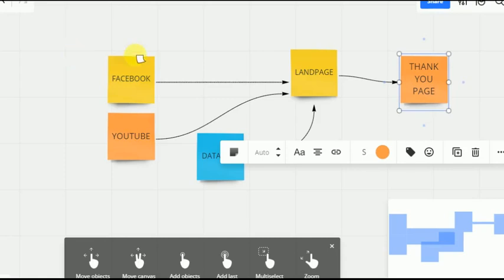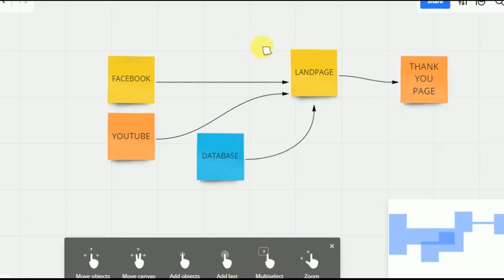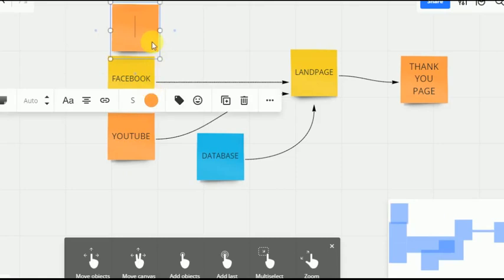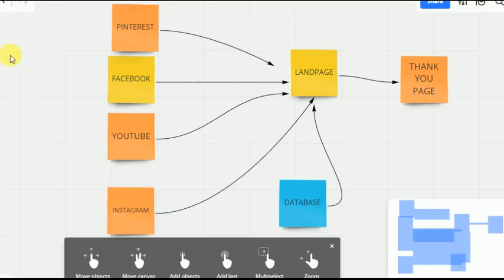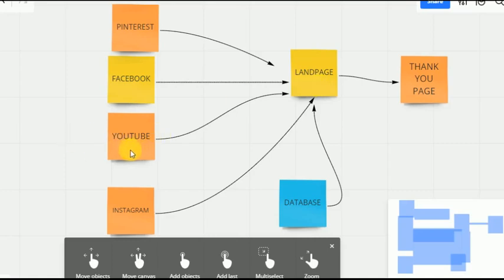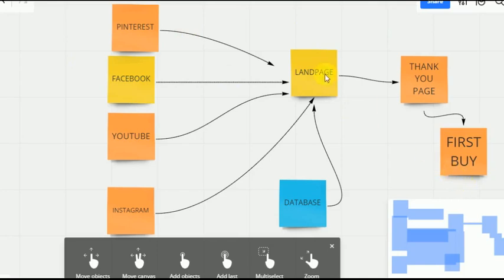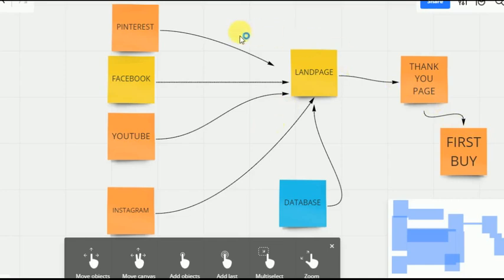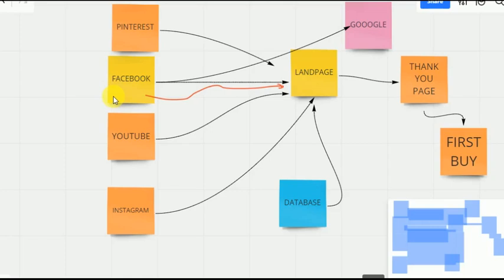Face book ads 2018 [ facebook advertising for beginners]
Facebook ads are a hot issue button to many small and medium businesses today. Majority of business owners are trying to win on the race to the slice of Facebook's 2.2 billion users.